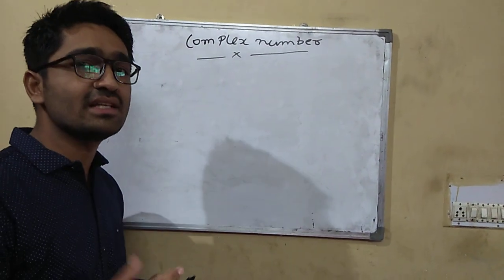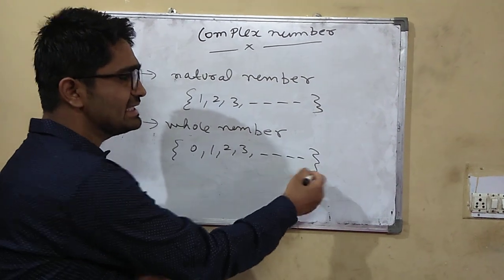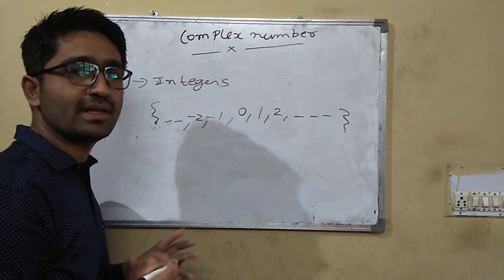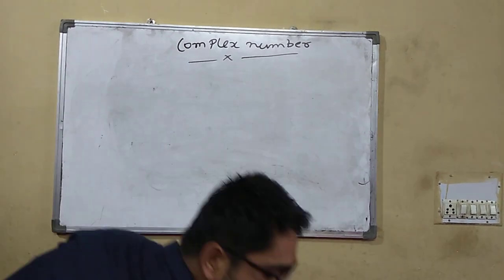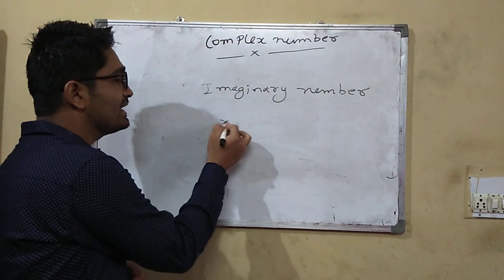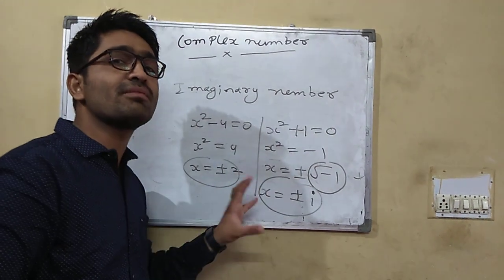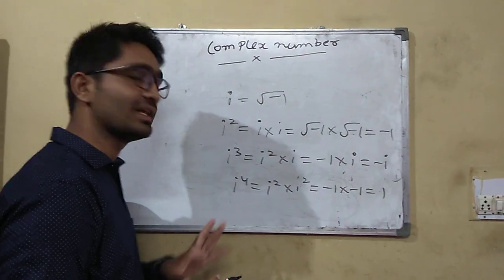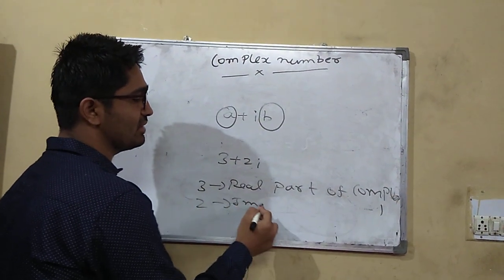Complex number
this video is very helpful for 11th cbse